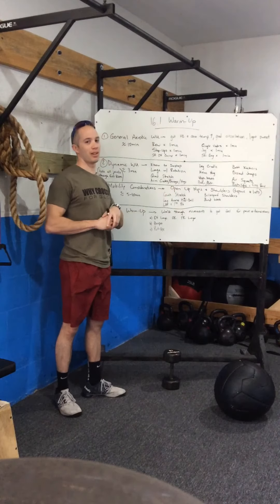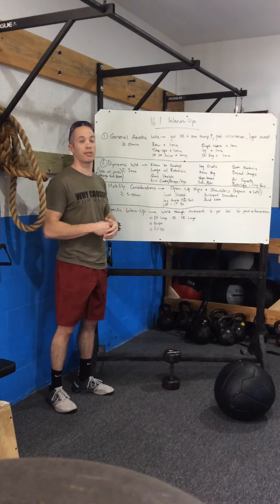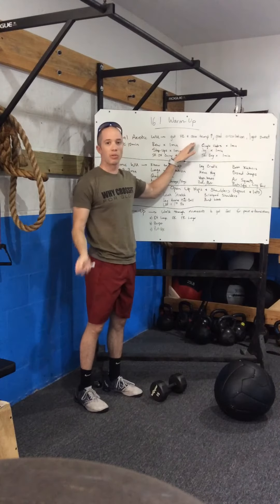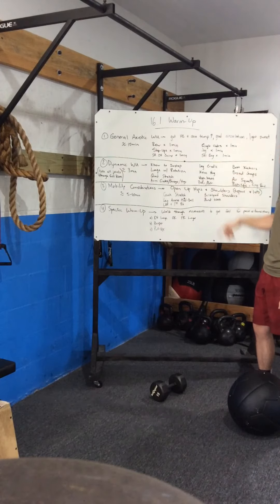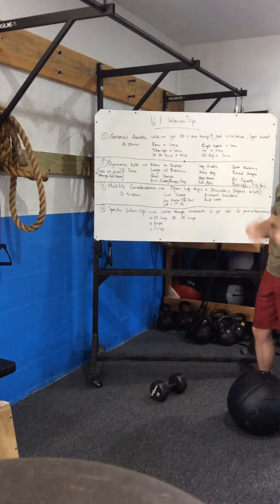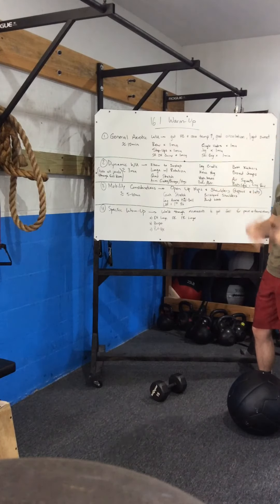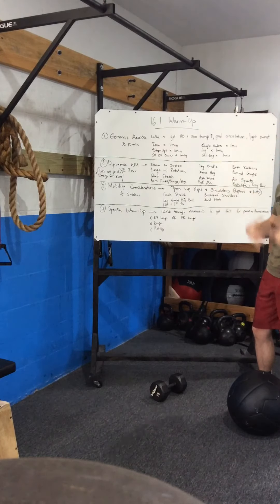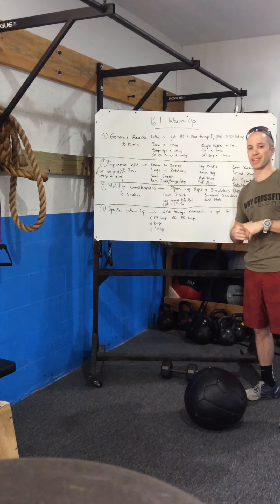Warm Up Tips for 16.1 From CrossFit For Glory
Use this 4-part warm up to get you ready to tackle CrossFit Open WOD 16.1!